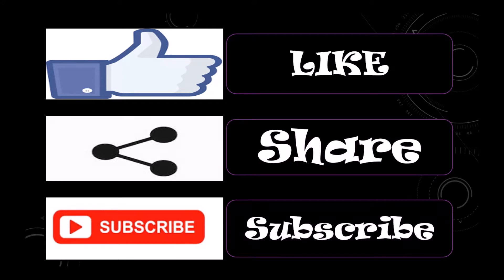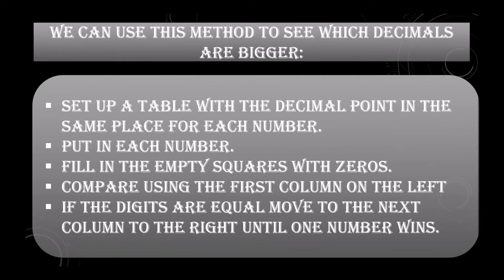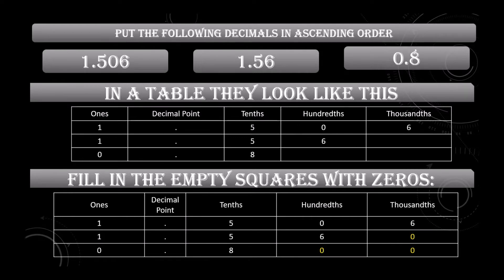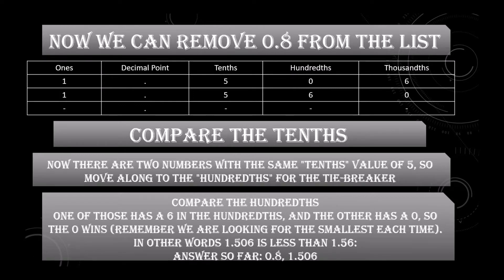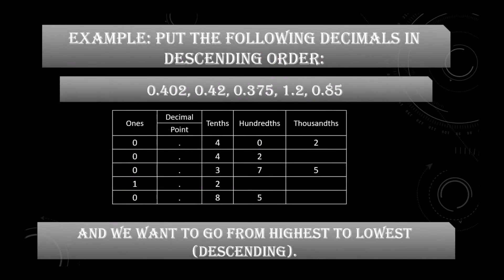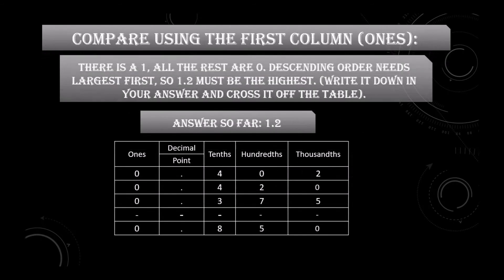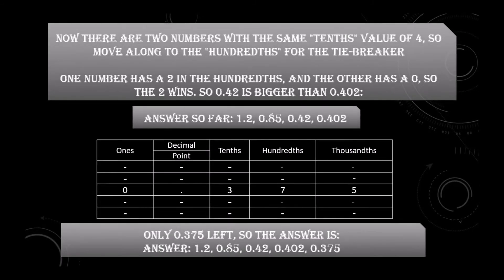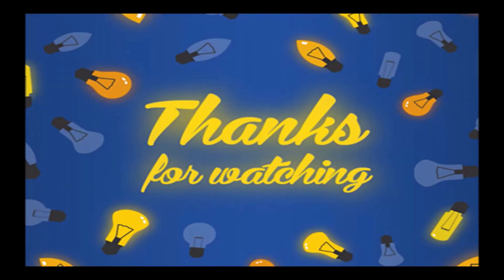Ordering Decimal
Hello Viewers,

School Studies proudly presents a Mathematics video for children.

Today we will discuss about Ordering Decimal

Ordering decimals can be tricky. Because often we look at 0.42 and 0.402 and say that 0.402 must be bigger because there are more digits. But no!

We can use this method to see which decimals are bigger:

Set up a table with the decimal point in the same place for each number.
Put in each number.
Fill in the empty squares with zeros.
Compare using the first column on the left
If the digits are equal move to the next column to the right until one number wins.

If you want ascending order you always pick the smallest first

 If you want descending order you always pick the largest first

Compare the Tenths
Now there are two numbers with the same "Tenths" value of 5, so move along to the "Hundredths" for the tie-breaker

Compare the Hundredths
One of those has a 6 in the hundredths, and the other has a 0, so the 0 wins (remember we are looking for the smallest each time). In other words 1.506 is less than 1.56.

You can also follow the channel “School Studies”